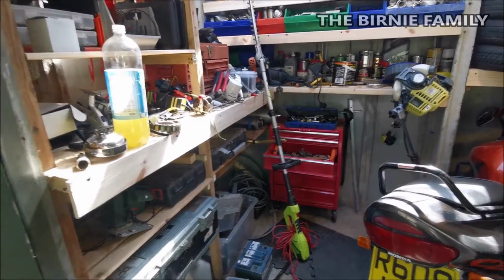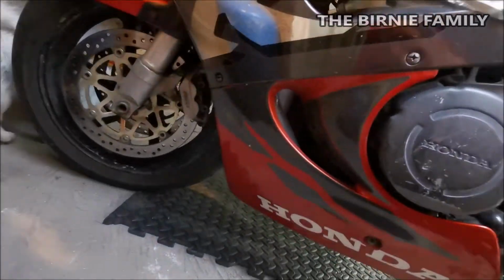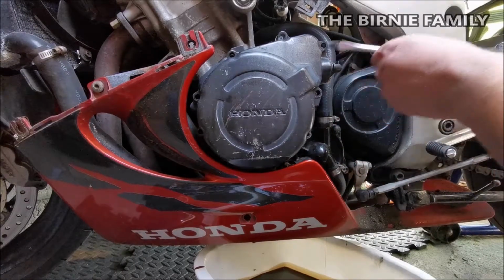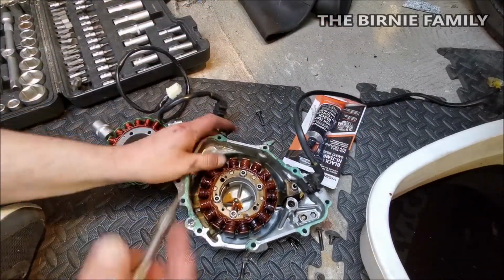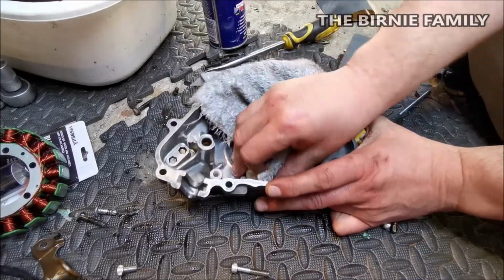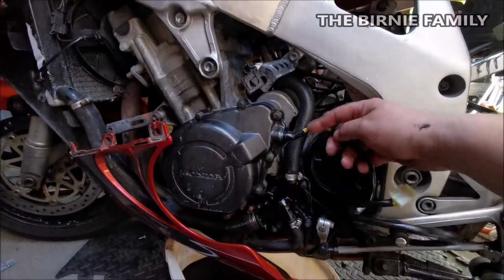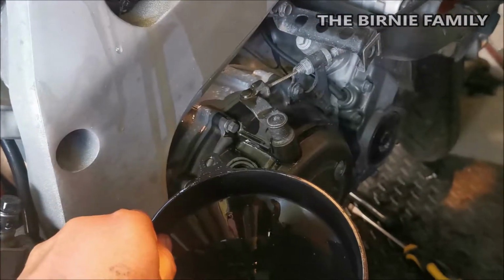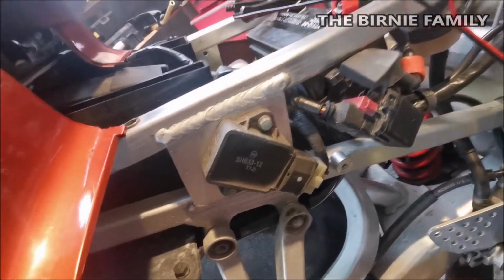Fitting a Motorcycle Stator | HONDA FIREBLADE CBR 900 RR - Cars, Bikes and Boats Ep34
FITTING A MOTORCYCLE STATOR PART 1 OF 2 - While out on our motorcycle vlogs the Fireblade decided not to start. The bike was fine with the headlight turned off, but when switched on it would drain the battery. So, it was time to crack out the tools.

BIRNIE FAMILY FUN – Don’t forget that we have our kids-only Youtube channel called Birnie Family Fun featuring the activities and antics of our kids, David and Emily!

Motorbike Vlog Music
Guitar Hero by Alexander Nakarada

Car and Off Road Vlog Music
Every Day by Wayne John Bradley

Scottish Tours Music
Love Trip by Sarah Jansen Music

Mega Kids Music
EDM Dance Party by Alex Menco

Cars, Bikes and Boats Music
Cherry Metal by Arthur Vyncke

Do It Yourself Dad Music
Roadtrip by Scandinavianz